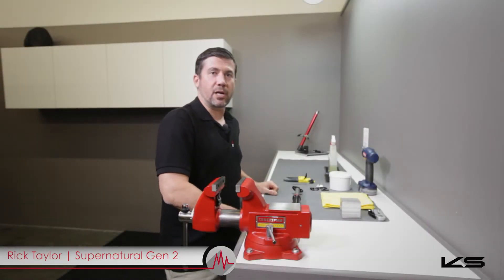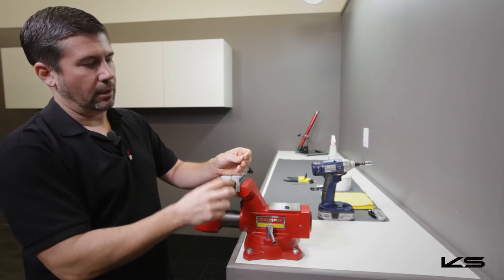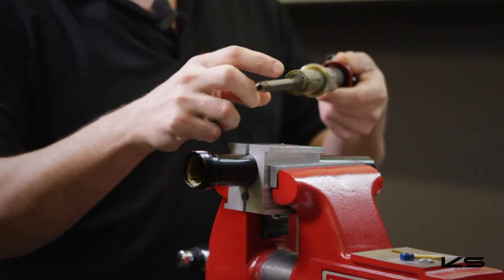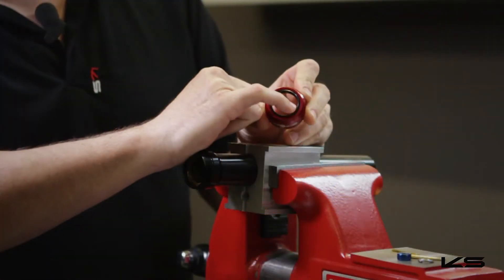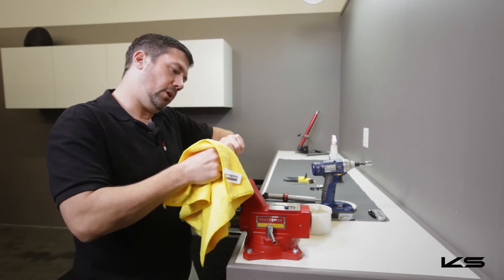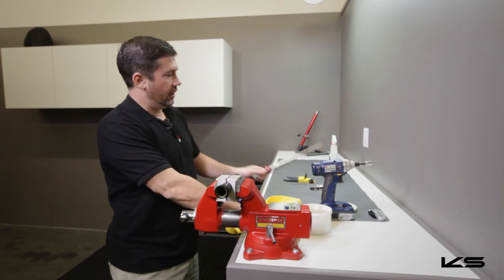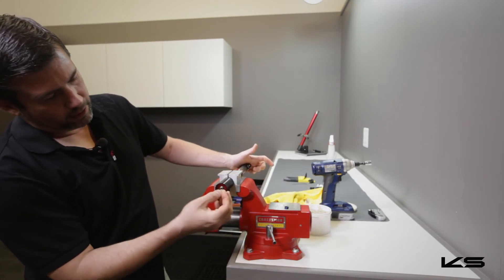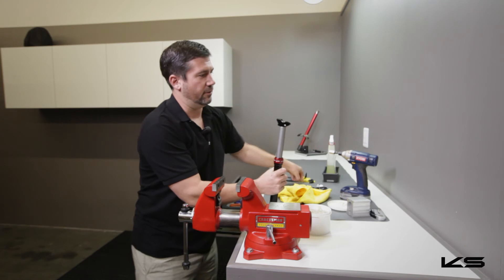KS Supernatural Gen 2 General Maintenance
How to perform general maintenance on your KS Supernatural Gen 2 dropper seatpost